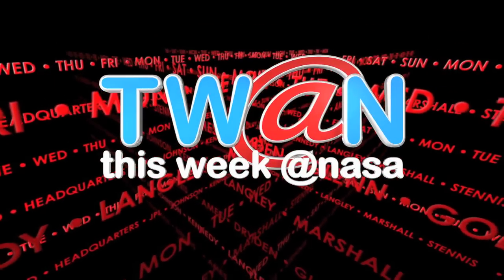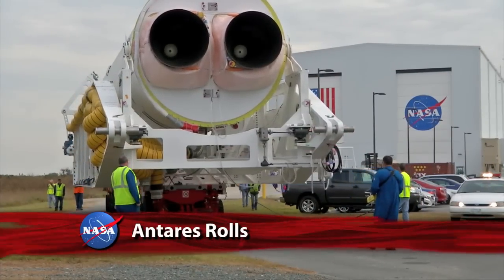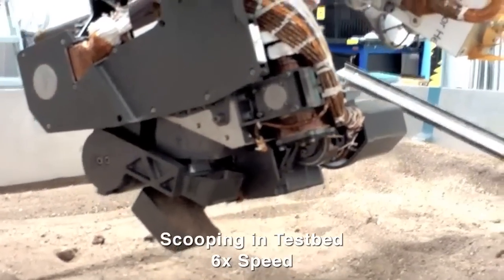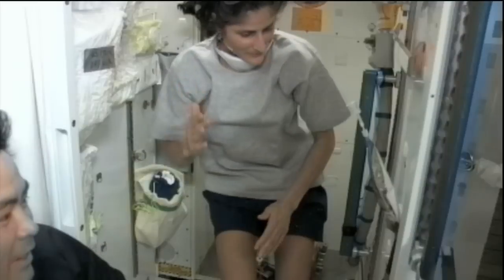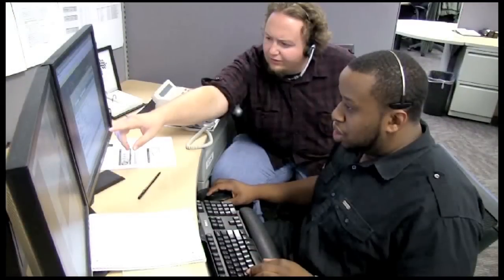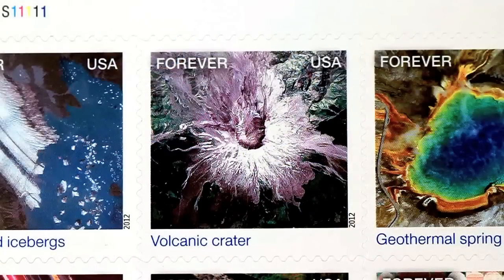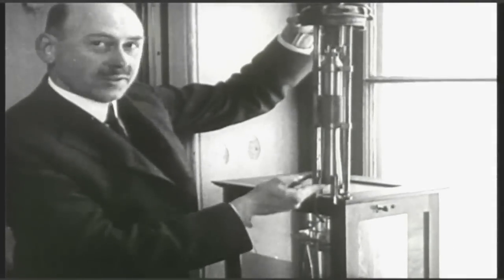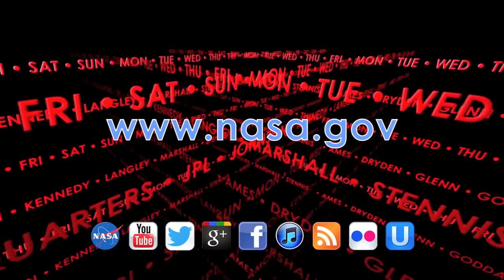Dragon Ready to Ride the Falcon on This Week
The historic launch of the first-ever contracted cargo resupply flight to the International Space Station by Space Exploration Technologies Corporationis ready. Also, cybersecurity; Antares rollout; hangin' out on Google; the Hubble constant; space orchestra, and more!